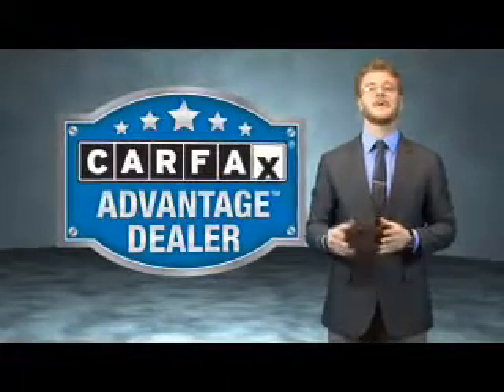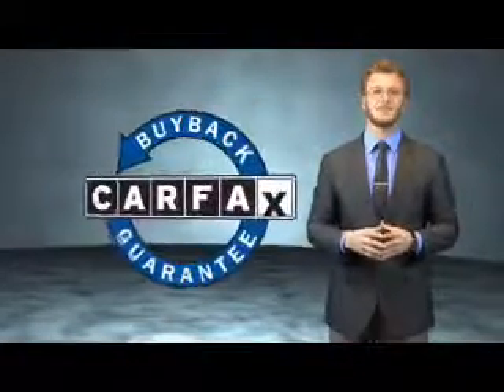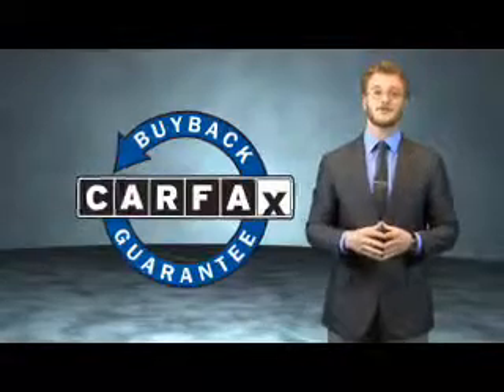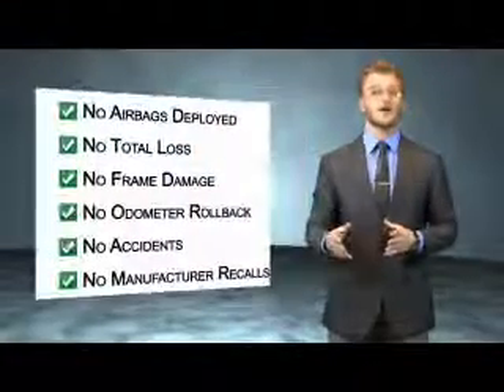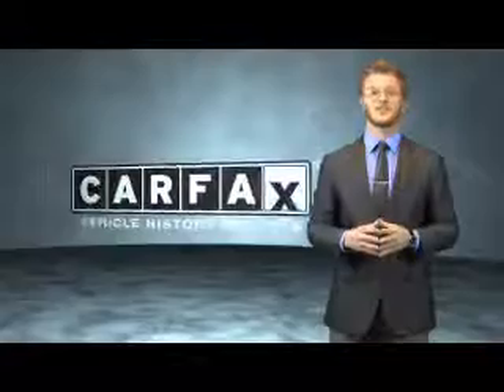2010 Chevrolet HHR 15334P - Homewood IL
Year: 2010
Make: Chevrolet
Model: HHR
Trim: LT
Engine: 2.2 liter 4 Cylindercylinder FWD
Transmission: Automatic
Color: Red
Mileage: 50800
Address:
18033 Halsted St
Homewood, IL 60430
VIN:3GNBABDB1AS509853